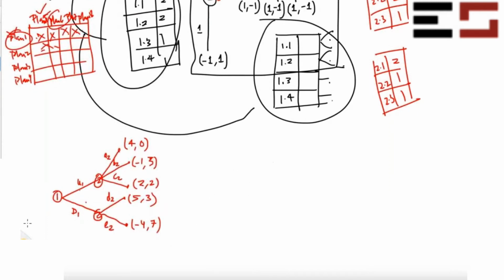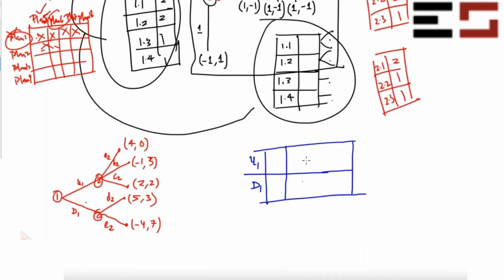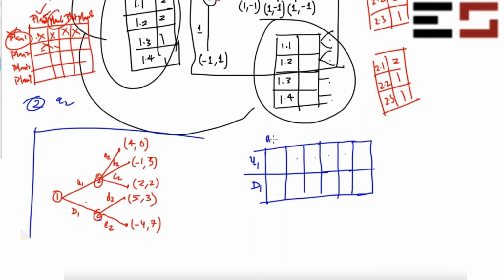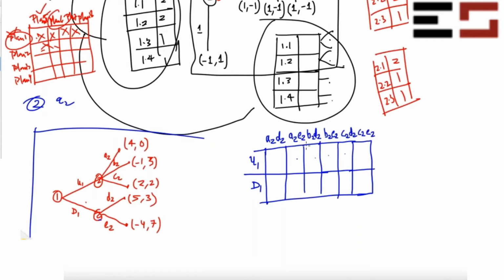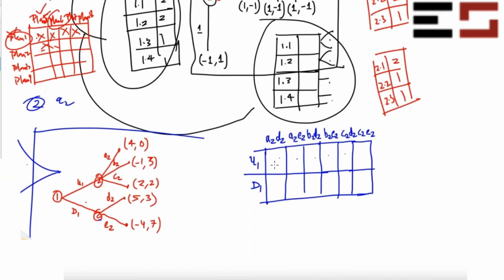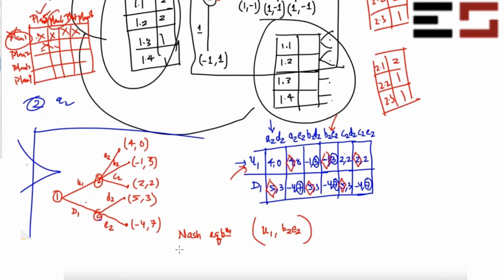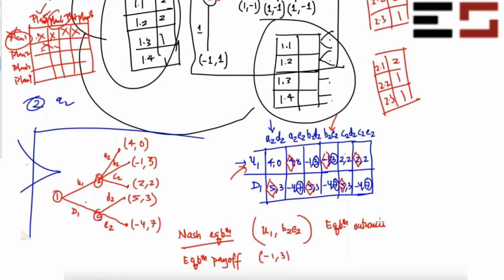Nash Equilibrium in Extensive Games: Payoff Matrices and Equilibrium Paths (L7.4)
This lecture demonstrates how to solve Extensive Form Games by identifying their Nash Equilibria. We walk through the process of translating a sequential game tree into a payoff matrix, emphasizing the distinction between equilibrium strategies, outcomes, and payoffs.